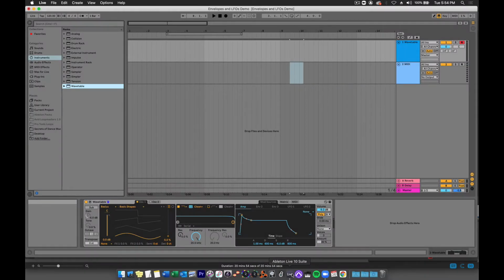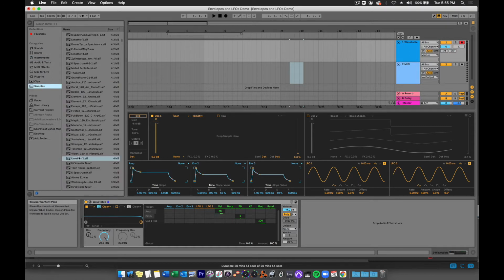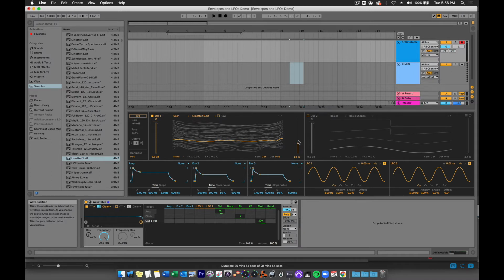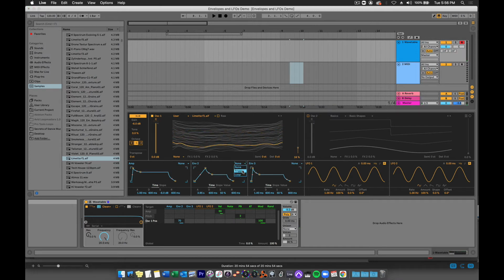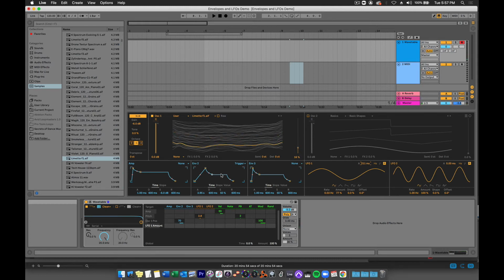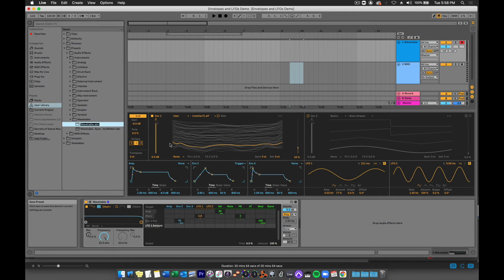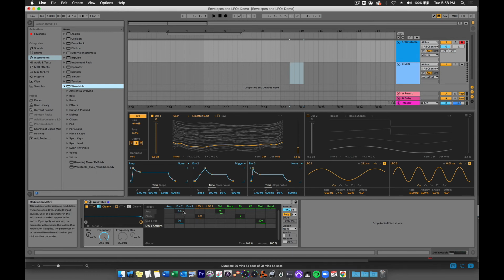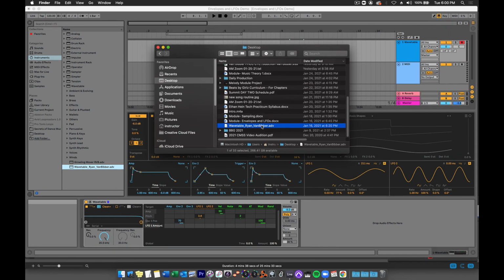Creating a Preset